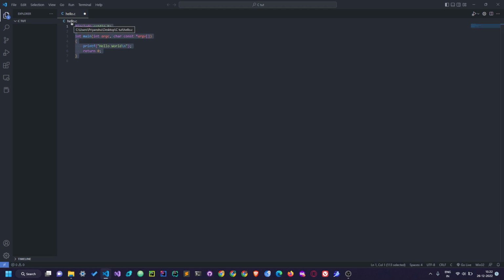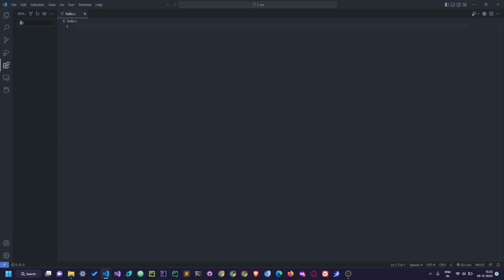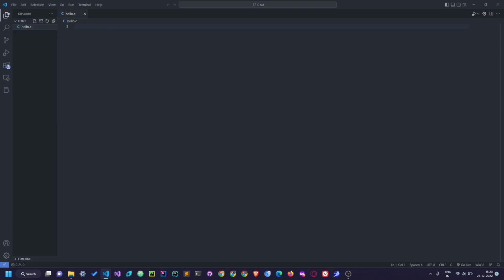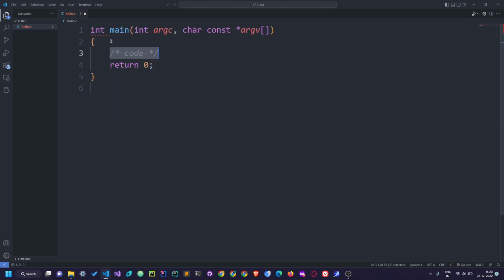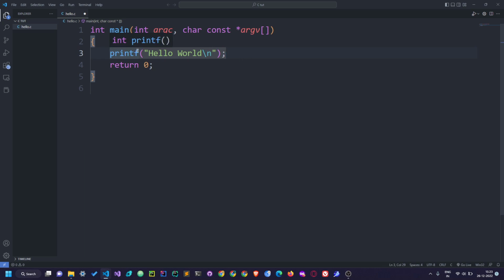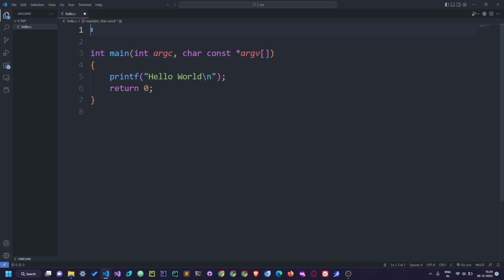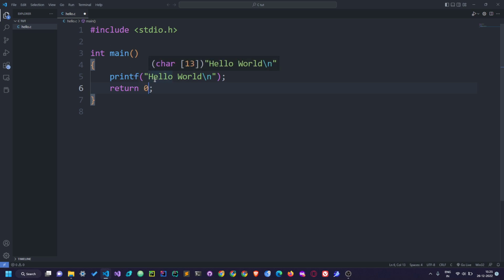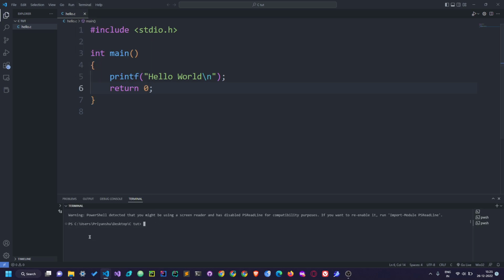Easiest way to print hello world in C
Hey guys welcome back to another video in this video I have shown you how to print any sentence in C language in visual studio code...